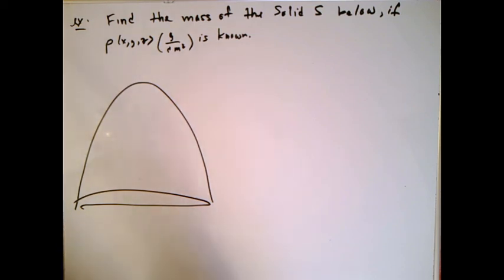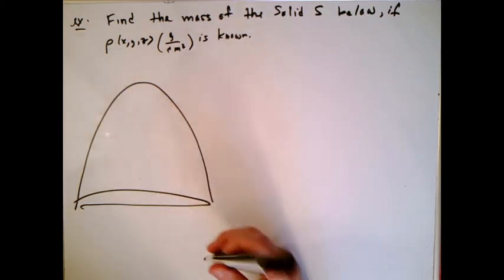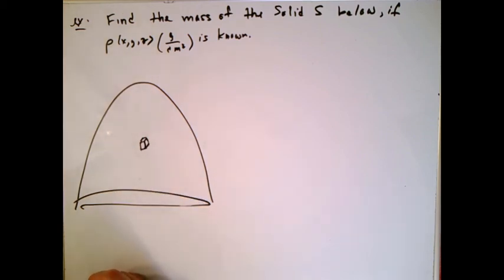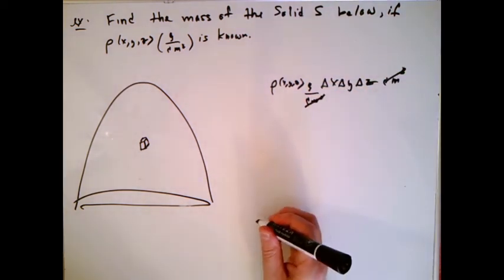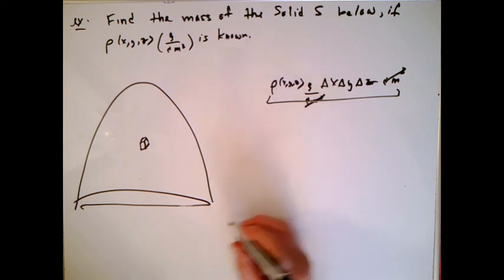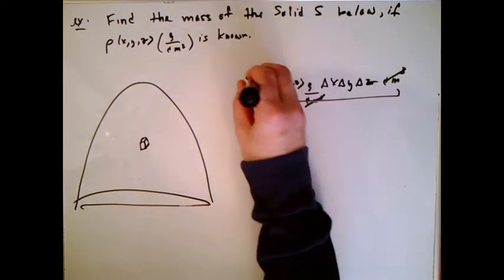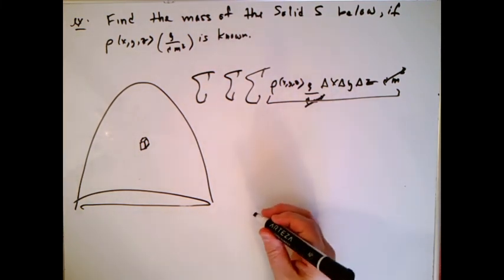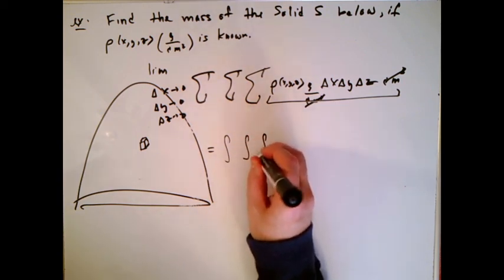HowWeComeUpWithTripleIntegrals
The Definition of a Triple Integral, How we come up with it, and why we need it